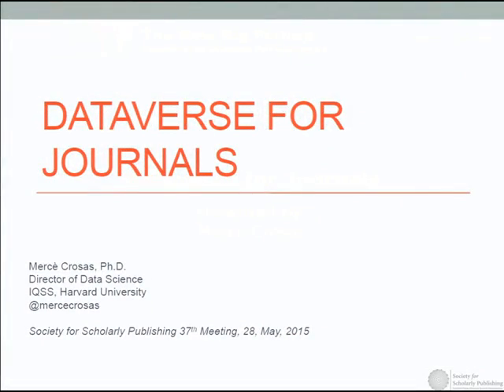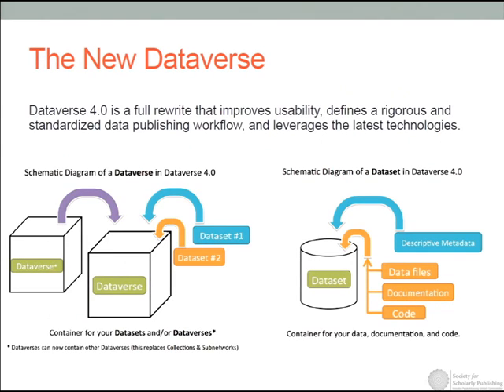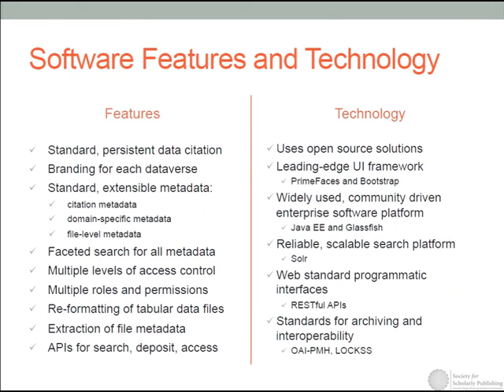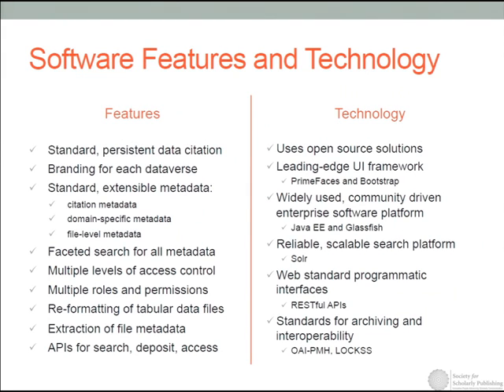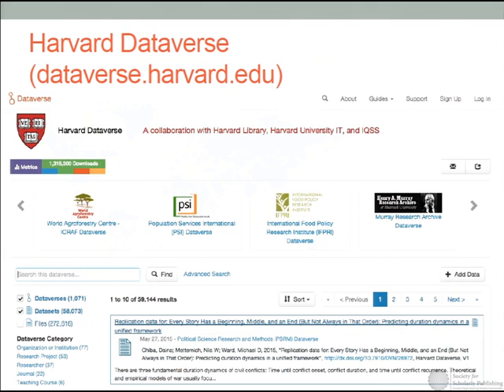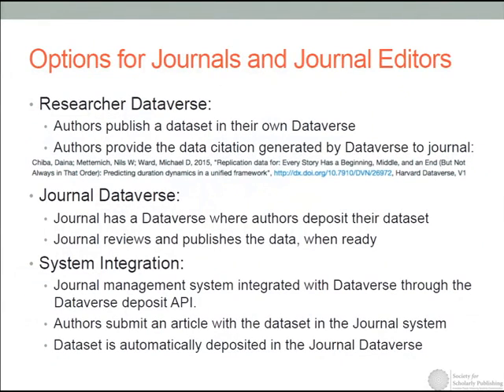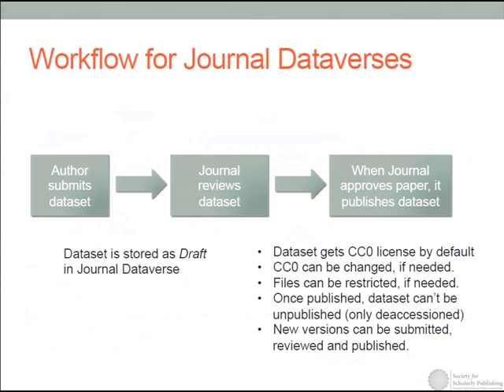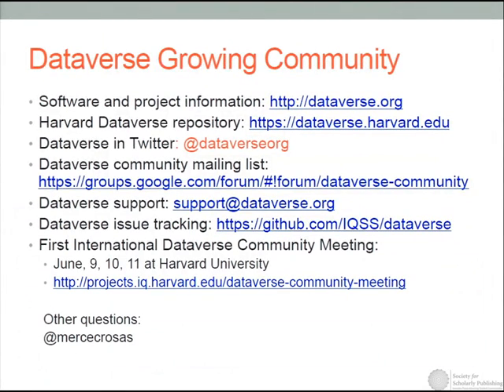05 28 15 ARL 5 1600 Crosas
Concurrent 3E: Helping Journal Editors Establish Data Access & Research Transparency Practices
Speaker: Merce Crosas